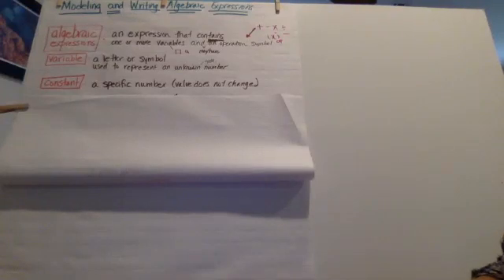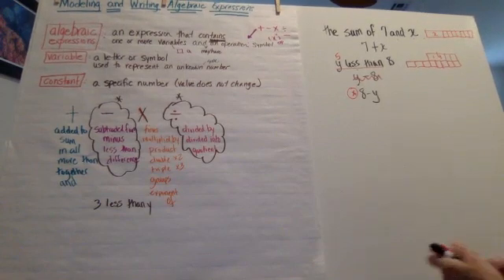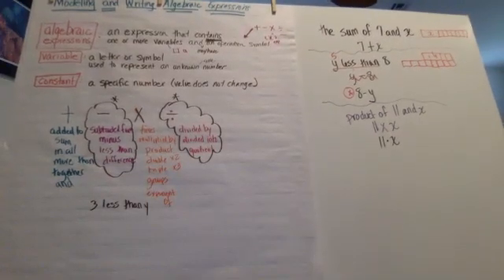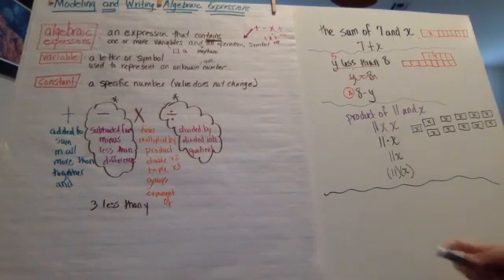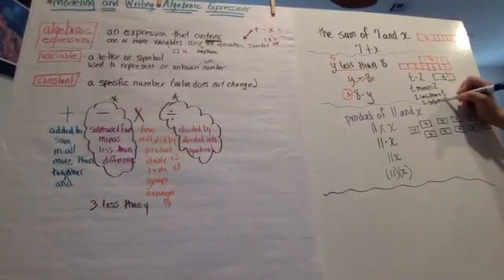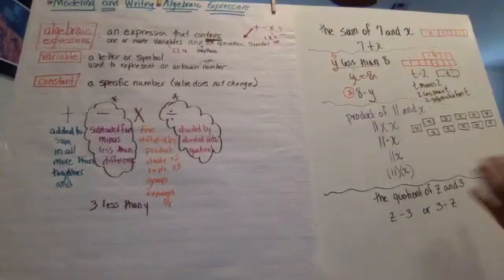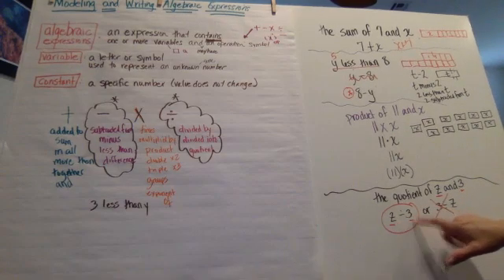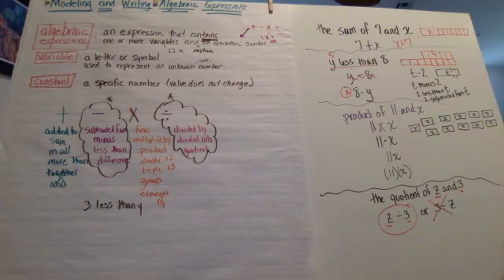algebraic expressions session 2 Module 10